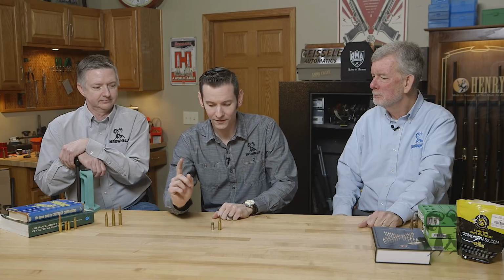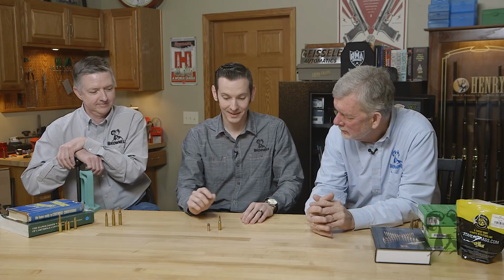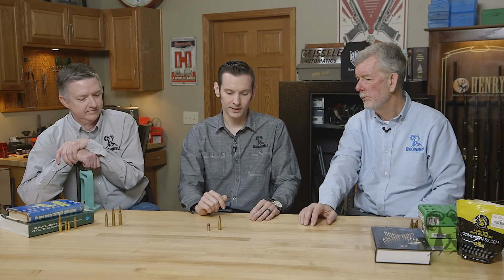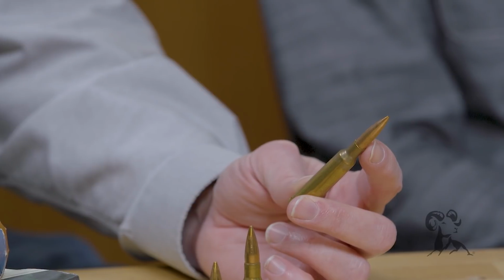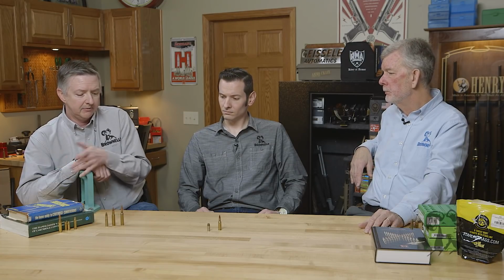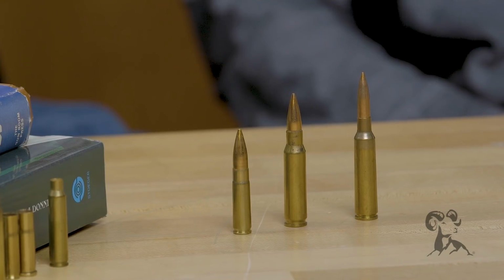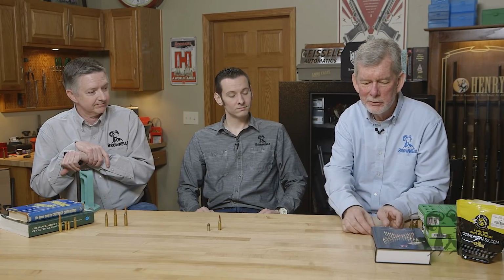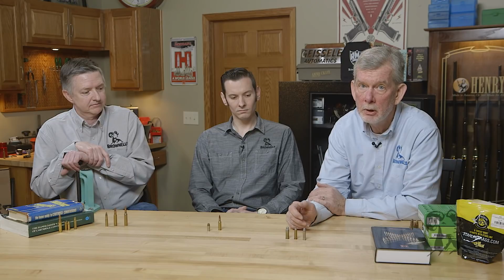Quick Tip: Favorite Cartridges & Loads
We've assembled the Triple Threat of Brownells Gun Techs - Caleb, Keith and Steve - to tell us about their favorite cartridges and handloads for them. Caleb favors the 9mm Luger (9mm Parabellum, 9x19mm) loaded with a 124 grain Federal Hydra-Shok bullet. His rifle round of choice is the 6.5 Grendel with a 123 grain Hornady SST bullet motivated by Reloder 10x. The Grendel fits the standard .223/5.56 AR-15 platform, yet outperforms 7.62x51 NATO in certain circumstances! Keith's favorites: the .300 Blackout with a 185 grain subsonic bullet for sound-suppressed shooting; the .308 Winchester / 7.62x51 NATO with a 168 grain bullet and Lake City brass; and what he calls the "Real Six Five" - the 6.5x55mm Swedish (aka 6.5 Swede) with a 140 grain Lapua bullet. It was the Swedish military's cartridge for a century, and it's also excellent for hunting game as large as moose and reindeer. Steve loves the .44 Special with a 245 grain Elmer Keith wadcutter powered by Alliant Unique, and a .357 Magnum loaded with either the Lyman 358439 or Keith cast hollowpoint driven by a healthy dose of Alliant 2400. On the rifle side, he favors two lever action rounds: the Winchester .30-30 and .32 Special with 150 and 170 grain bullets, respectively, and powered by IMR 3031 have more than enough oomph to bring home some venison.